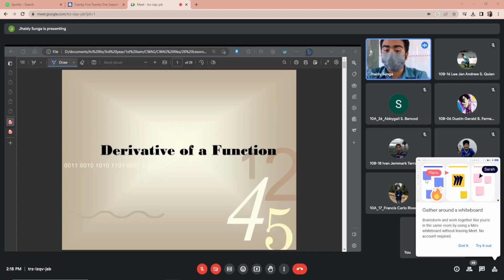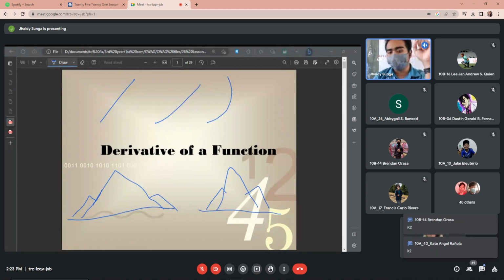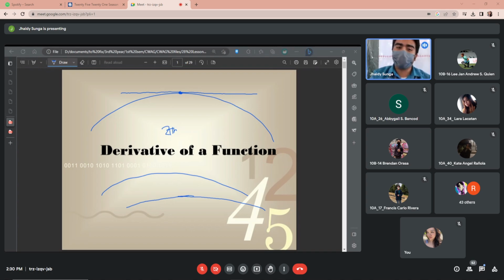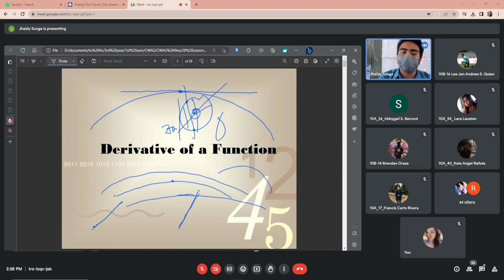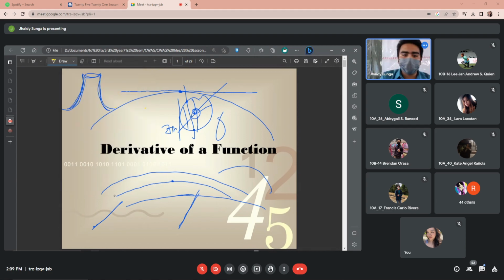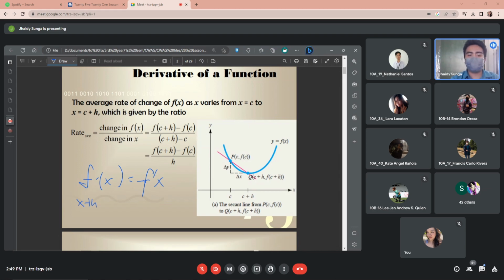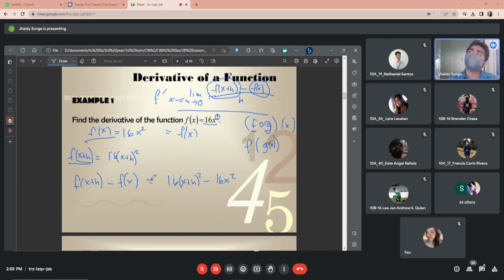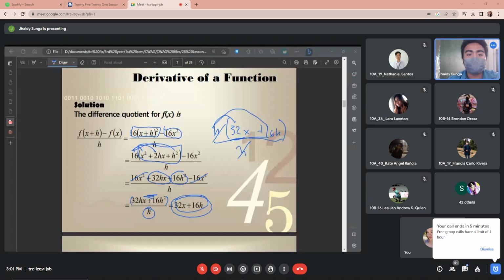ENHANCEMENT CLASS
march 23 calculus